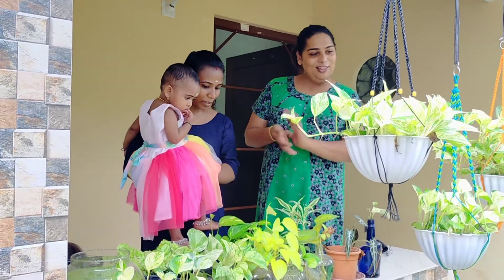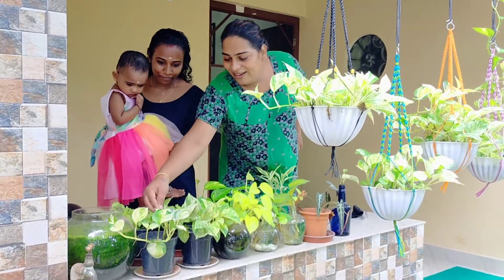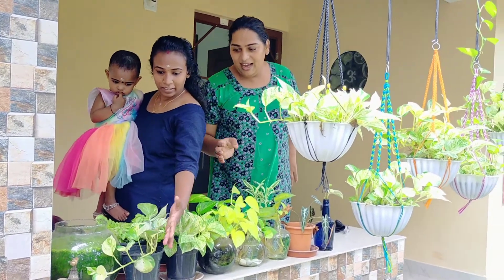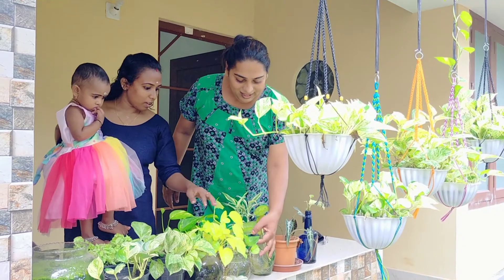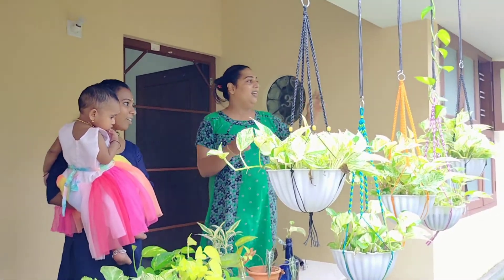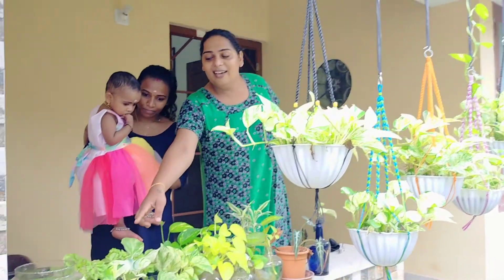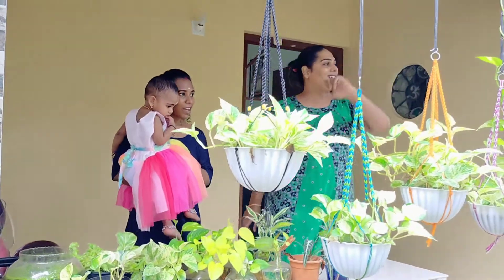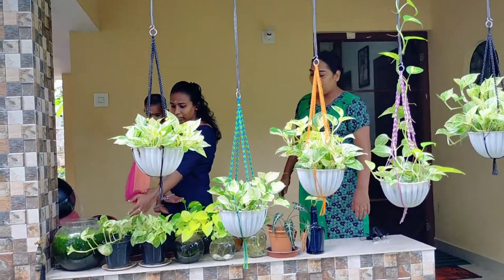different types of money plants കുറിച്ച് വാജലയായി സൂര്യമ്മ @suryaishaan5224 |aadhukutty vlogs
different types of money plants കുറിച്ച് വാജലയയി സൂര്യമ്മ , a visit to Surya ishan family ഒരു വീഡിയോ ചെയ്തിരുന്നു ,കാണാത്തവർ വീഡിയോ കാണ്ണുട്ടോ...@suryaishaan5224 @ishaanikrishna_

surya ishan,
surya ishan vlog,
surya ishan interview,
soorya ishaan,
surya ishaan family,
surya ishaan family photos,
surya ishan home tour,
surya ishaan day in the life,
surya ishan love story,
surya ishan life story,
surya ishaan story,
surya ishaan